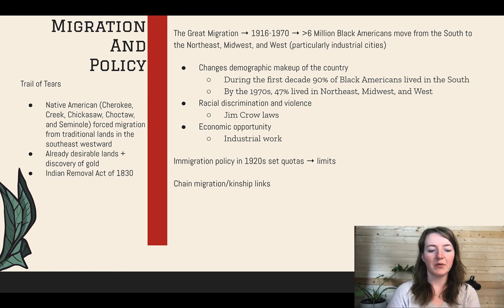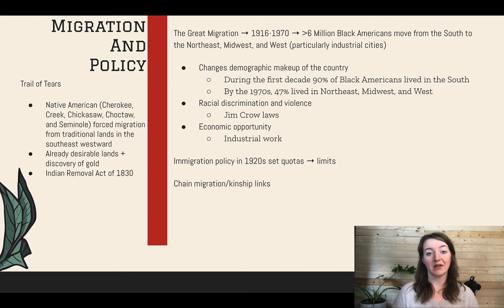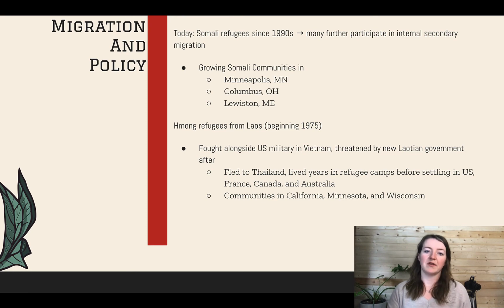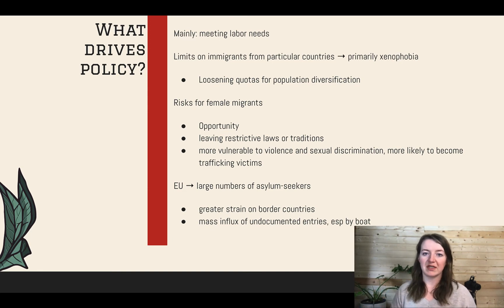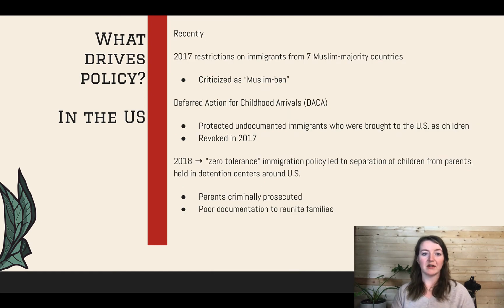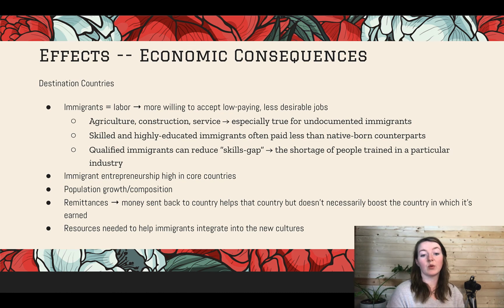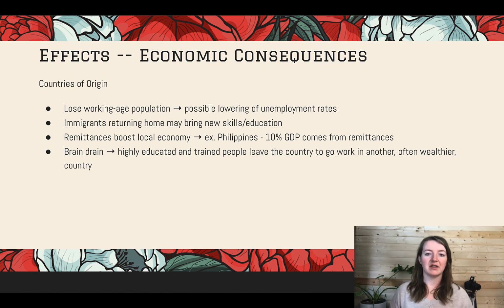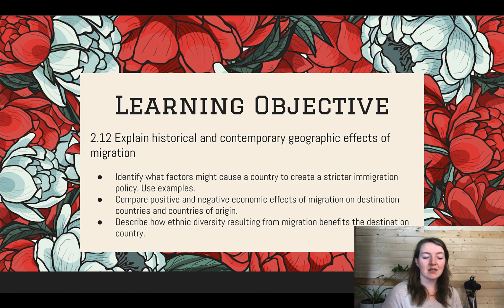2.12 Effects of Migration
How does migration impact destination countries and countries of origin? What are the the political, economic, and cultural impacts?